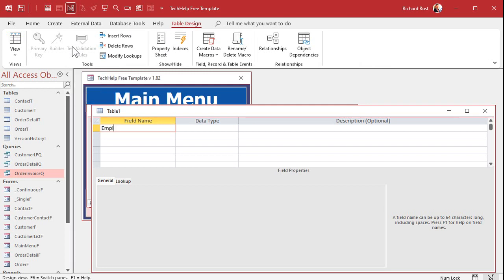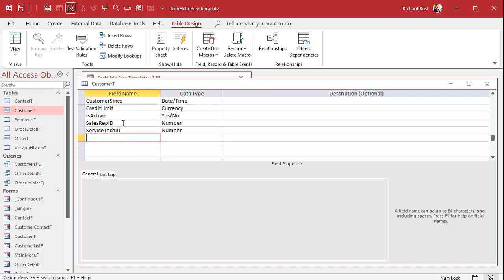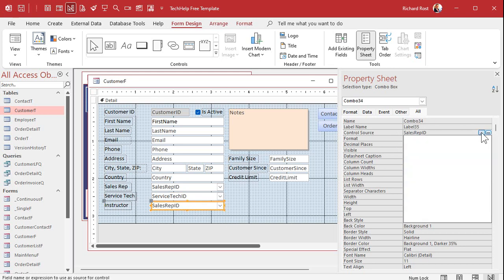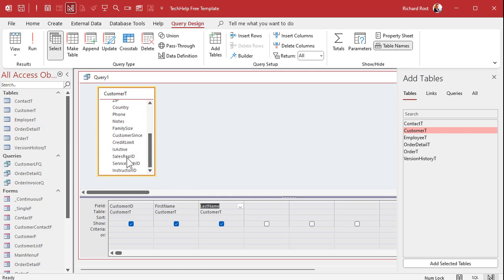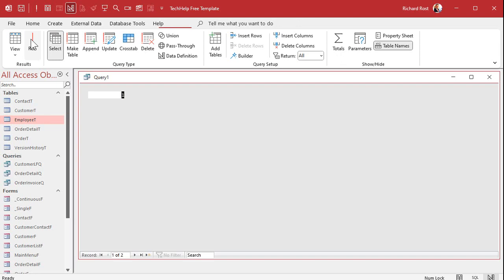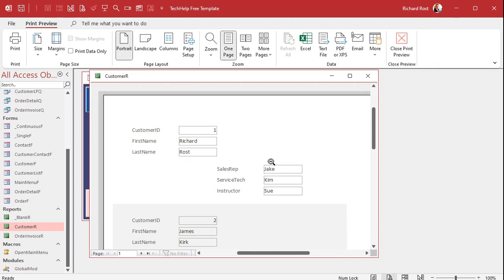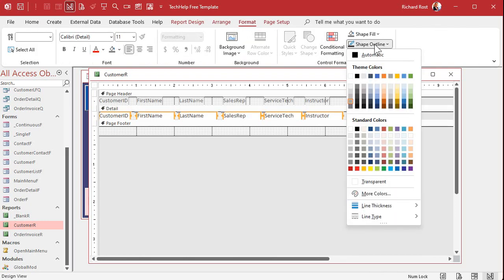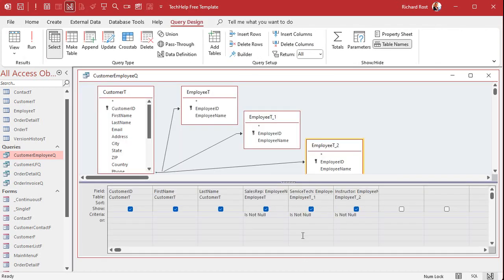How to Make Multiple Relationship Joins to the Same Table in Microsoft Access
In this Microsoft Access tutorial, I will teach you how to make multiple relationship joins to the same table in Microsoft Access. This is handy if you want to, for example, link one customer to multiple employees for things like sales rep, service tech, instructor, and so on.